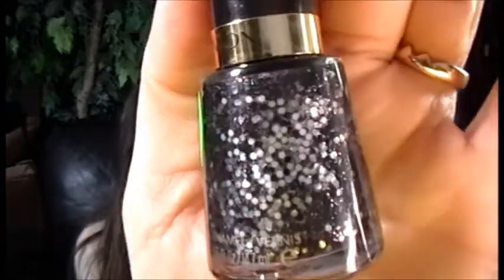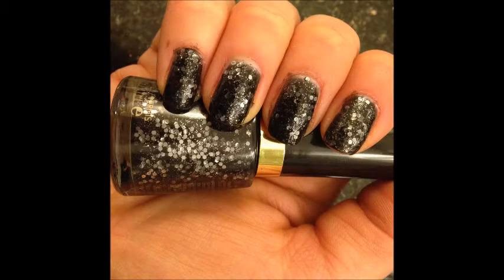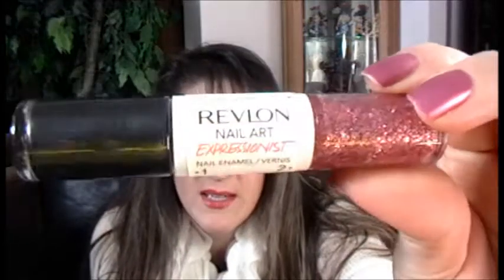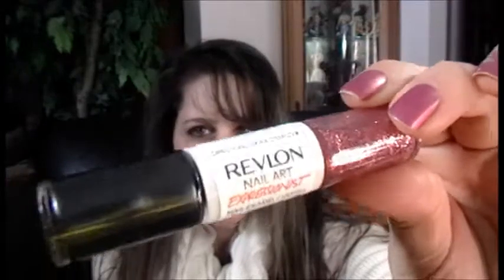Makeup & Beauty Haul ~ CVS Victoria's Secret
Huge collective haul from Christmas, CVS clearance sale & Victoria's Secret beauty.

Instagram ~ Momielady
Vine App ~ Momielady

Last month's bag was over an $80 value!!

Sign up for the Julep Maven Subscription Boxes - $20 per month
Your 1st month is FREE with code: FREEBOX

Ellie Workout Clothing Subscription
You can skip a month any time - no commitment!